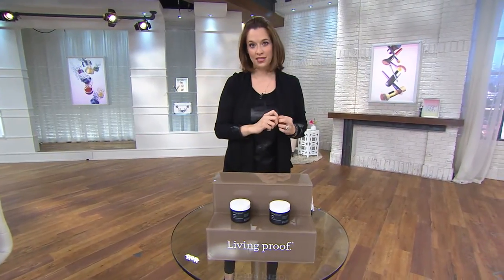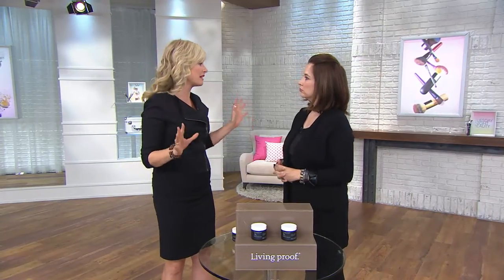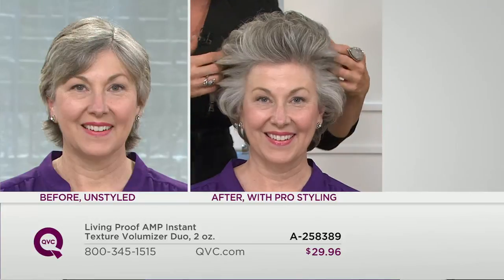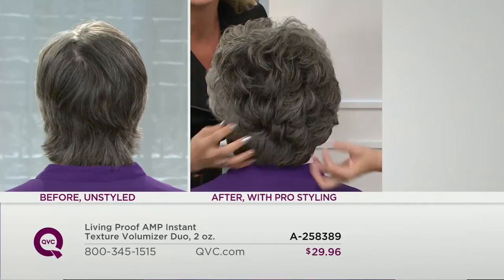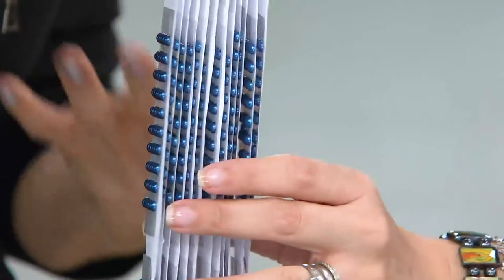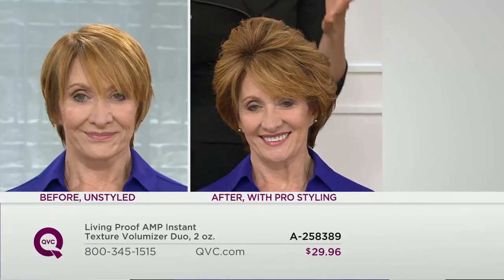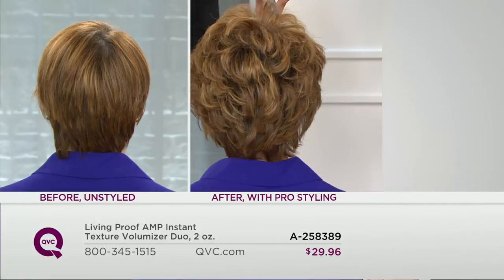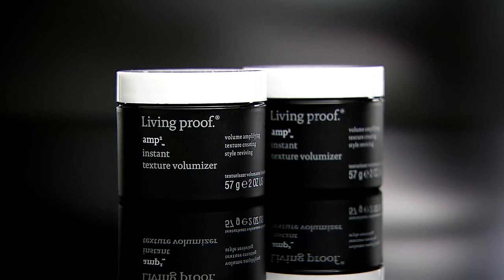Living Proof AMP Instant Texture Volumizer Duo, 2 oz with Jacque Gonzales